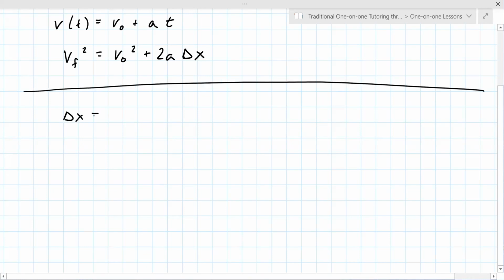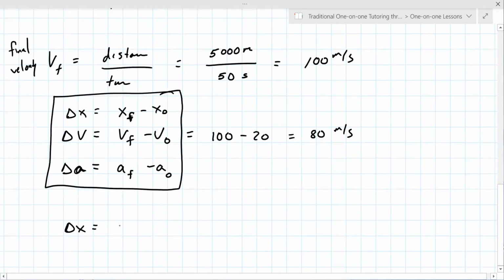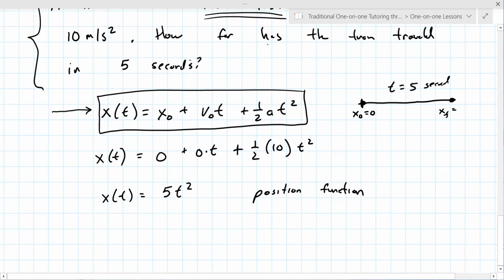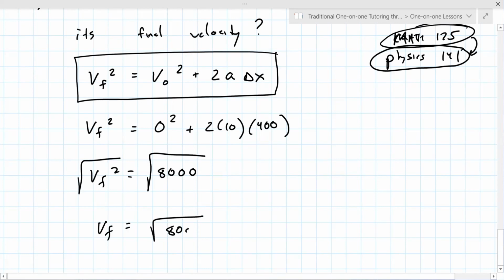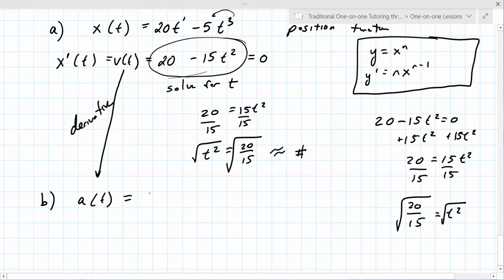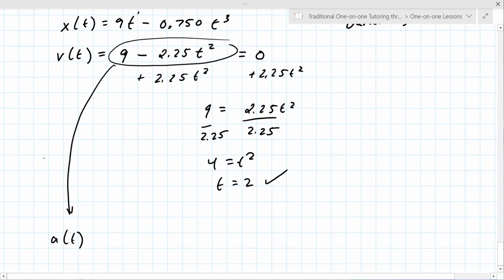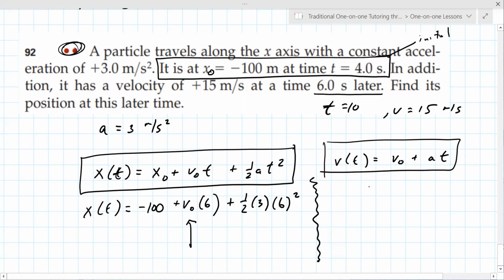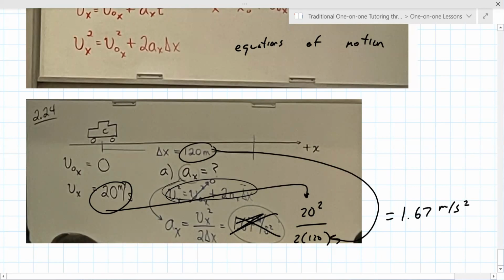College Physics Mechanics Lesson [2022-01-19 at 8pm MST Hamad A]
This lesson covers equations of motions for position, velocity, and acceleration as well as example problems to illustrate these concepts..